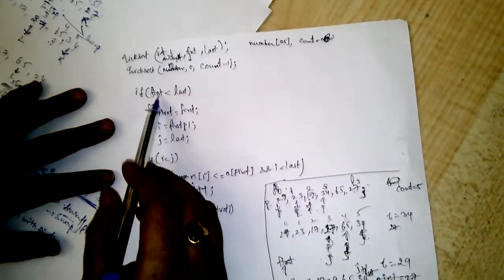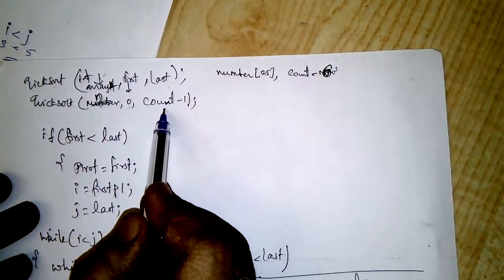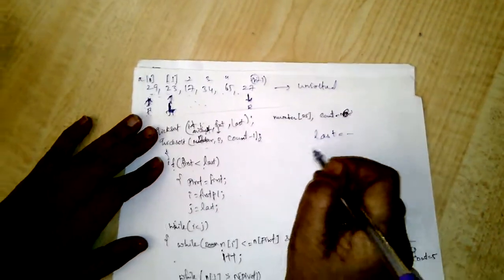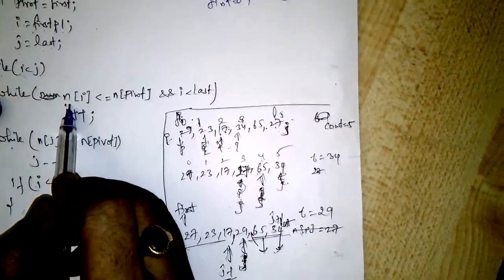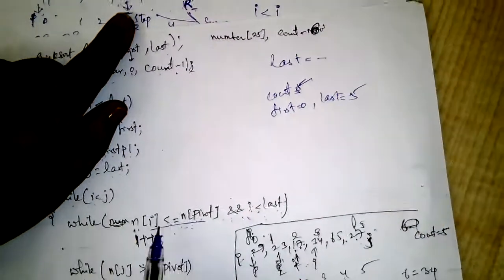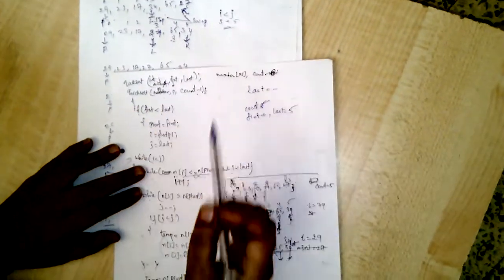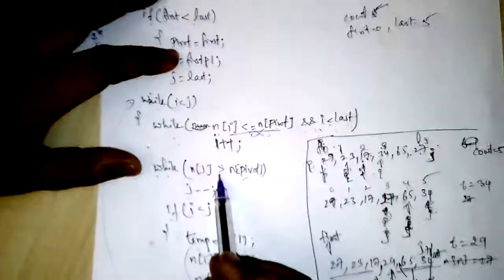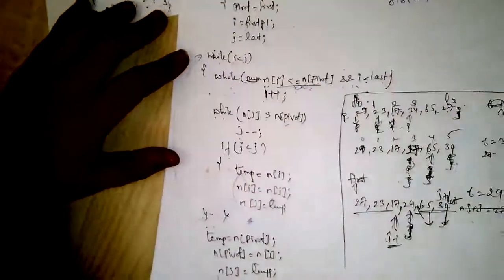Quick sort logic